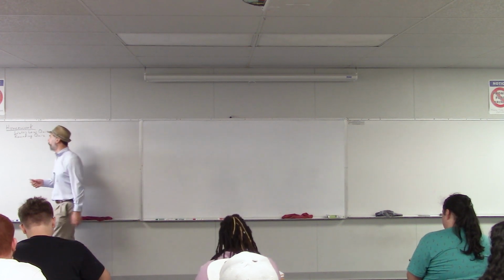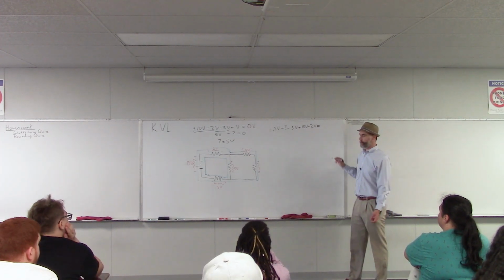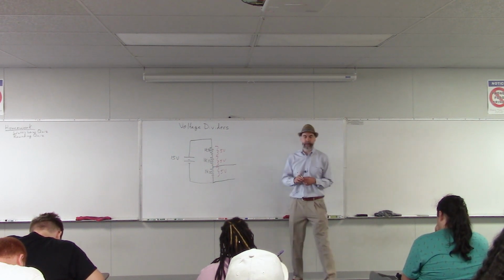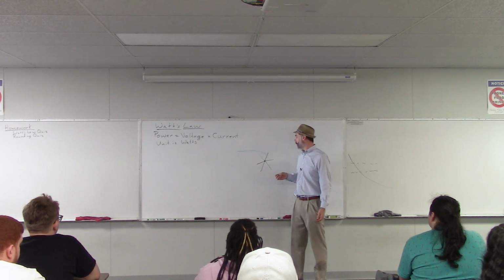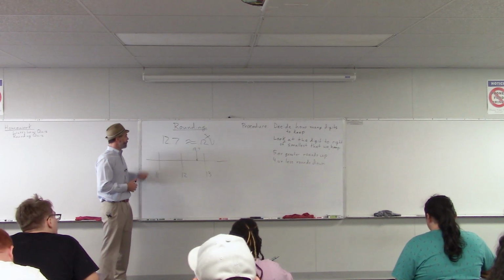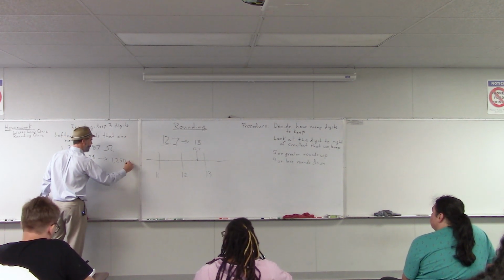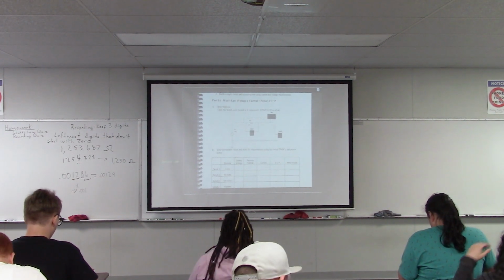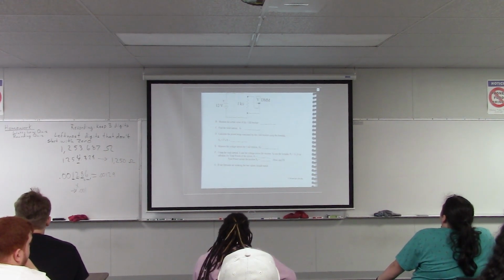231010 Watt's Law